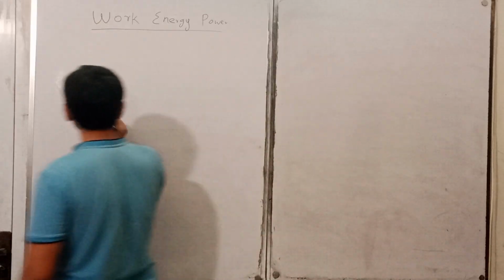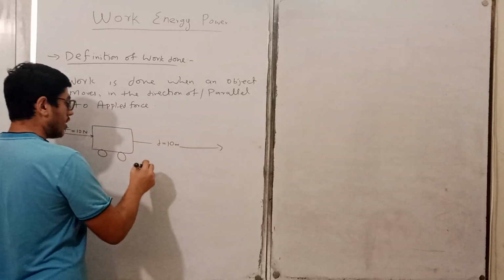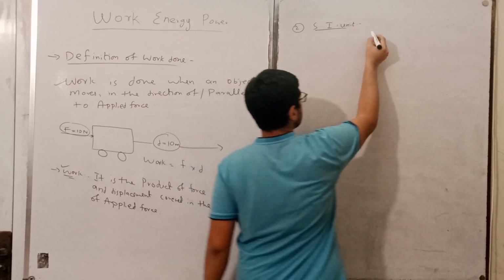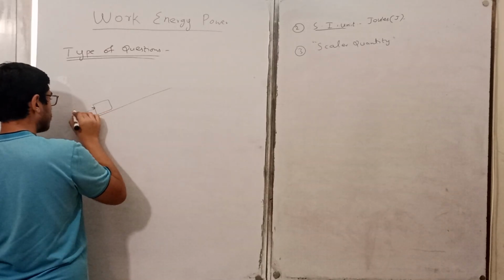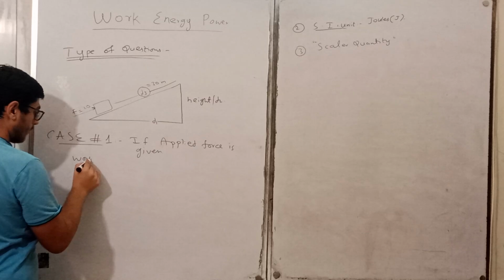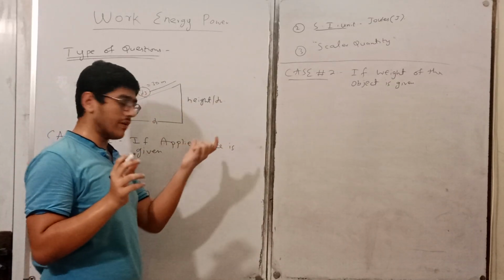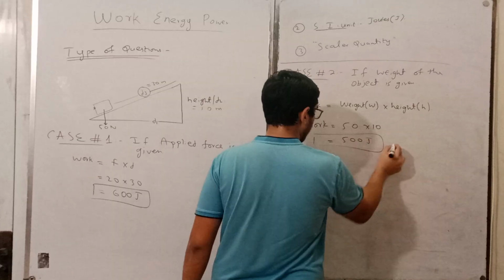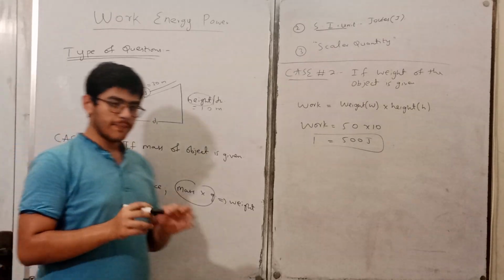Work energy power part 1: Work done(O level Physics, 5054)